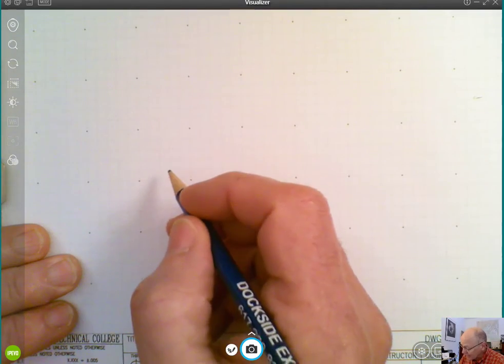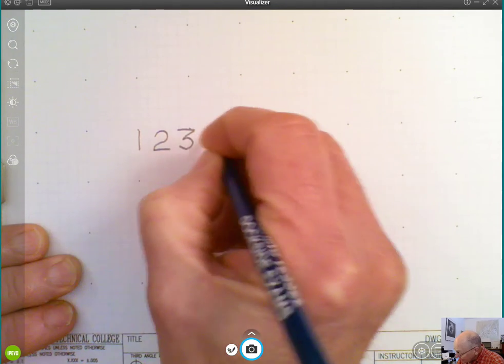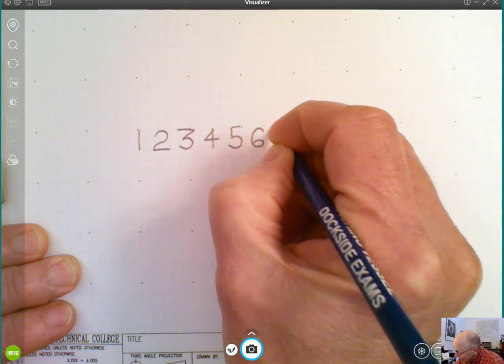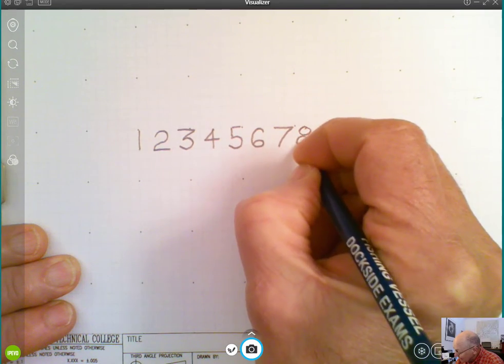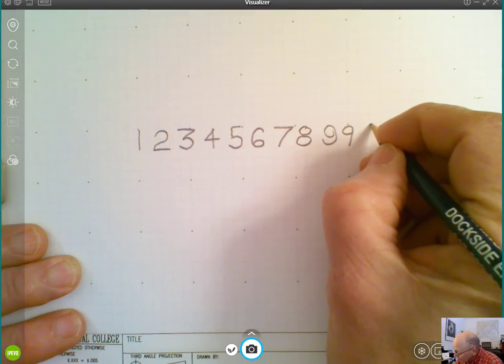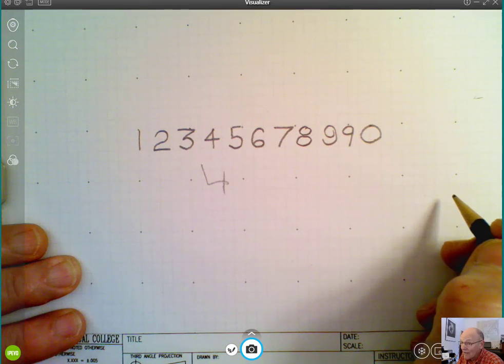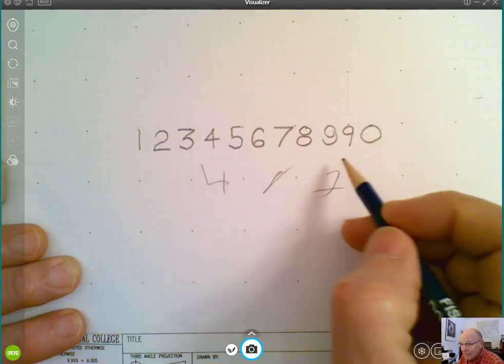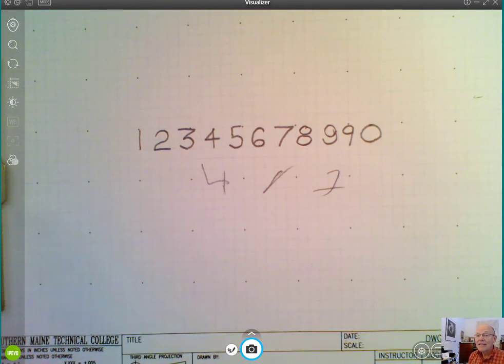Number Form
This is the correct form for all numbers on work you submit to me for any assignment.